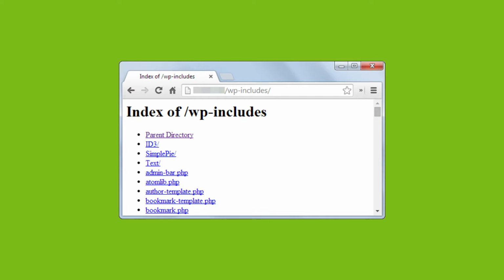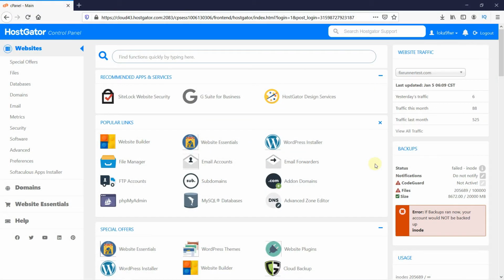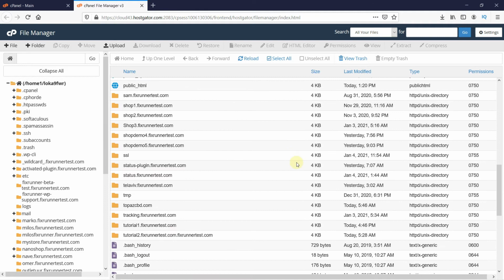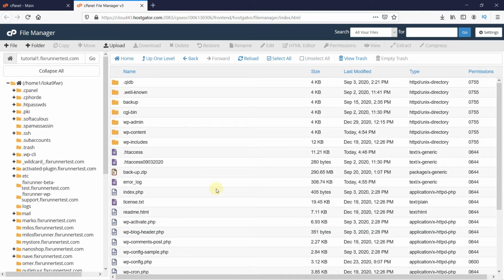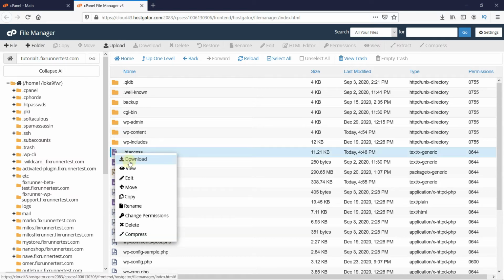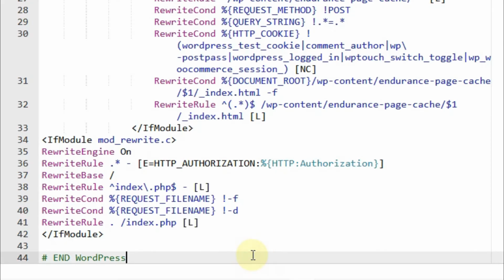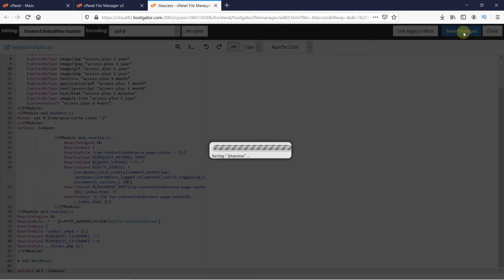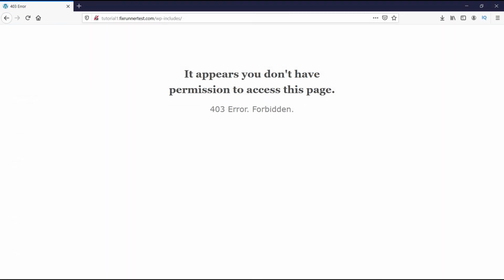How To Disable Directory Browsing In WordPress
This video is about how to disable directory browsing in wordpress. If your webserver does not find an index file it automatically displays an index page showing the contents of the directory. This makes your site vulnerable to hacks by showing the information needed to get into your theme or a plugin. In this video, I will show you how to disable directory browsing in WordPress very easily.

★ Code used in the video ►  Options ALL -Indexes

0:12 - Introduction
0:40 - Login to your cPanel account
0:45 - Navigate to your root files
1:05 - Adding a piece of code in the ht-access file